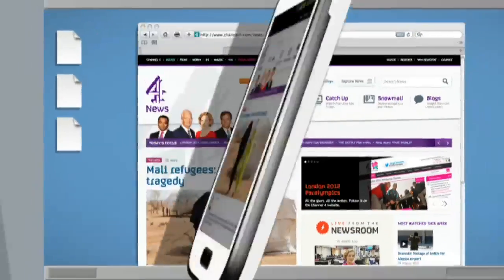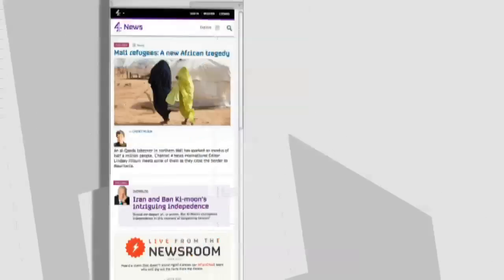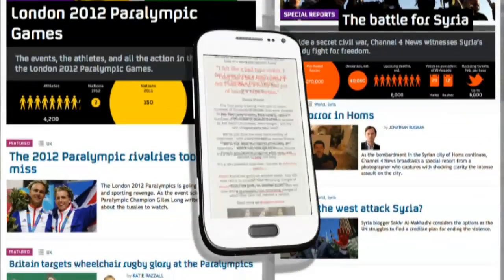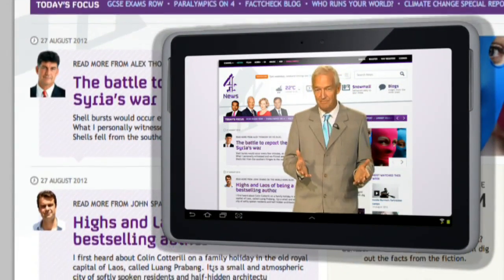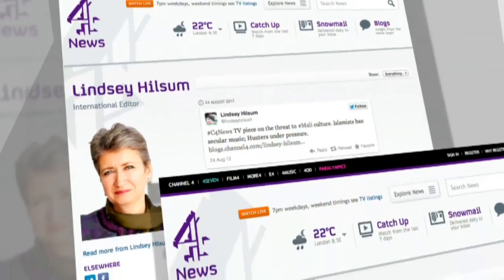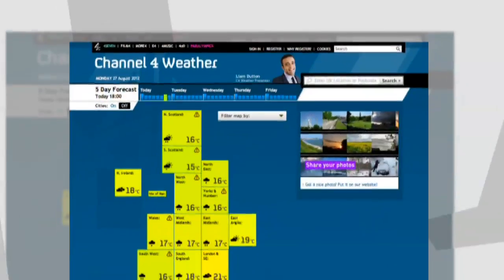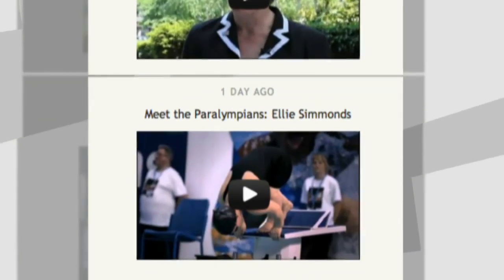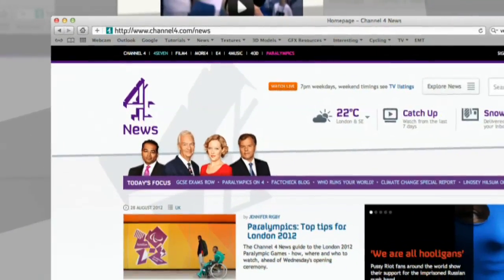Meet the new-look Channel 4 News website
Our new website fits around you no matter how you choose to use it - on your laptop, tablet or phone. It's cleaner, smarter and easier to use than ever before.